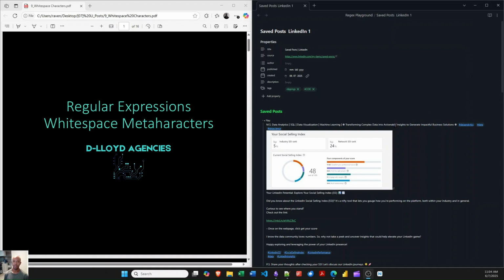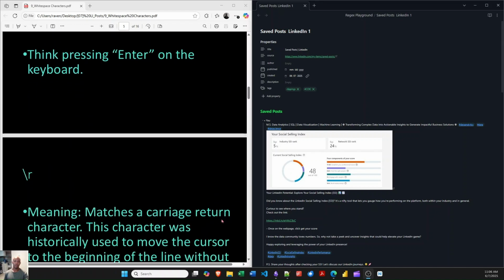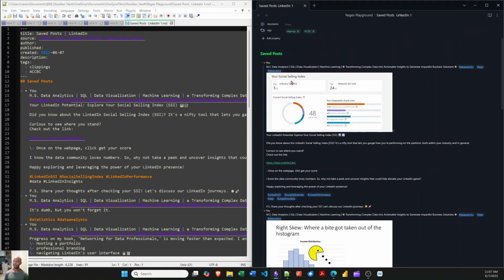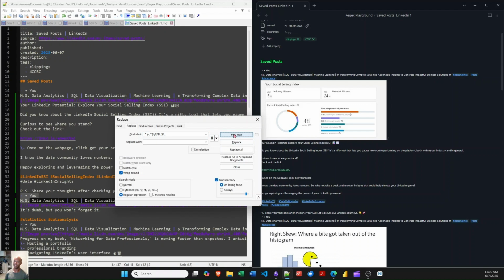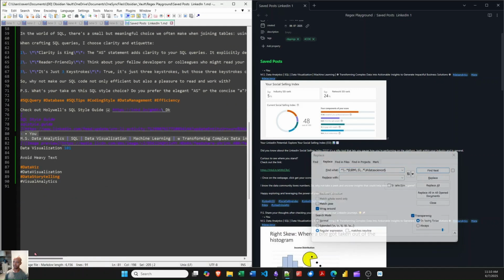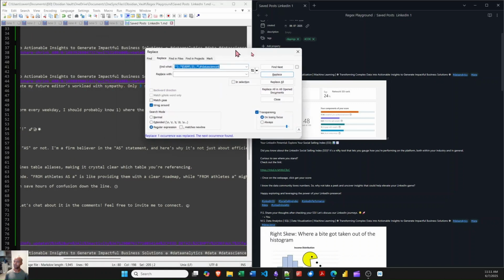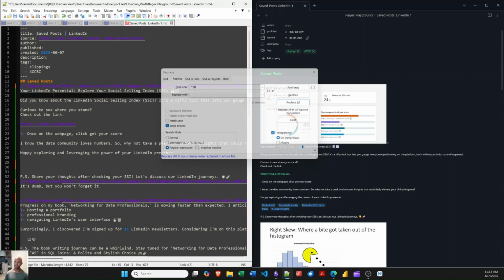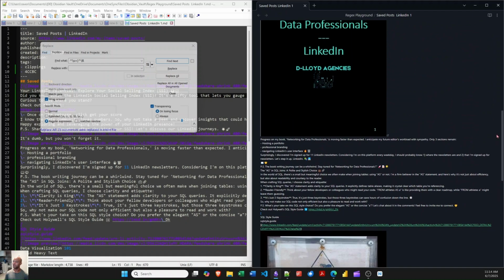Regular Expressions - Newline Characters and Obsidian Notes